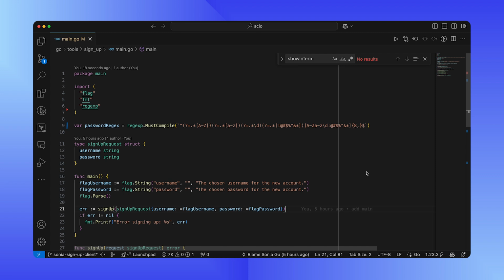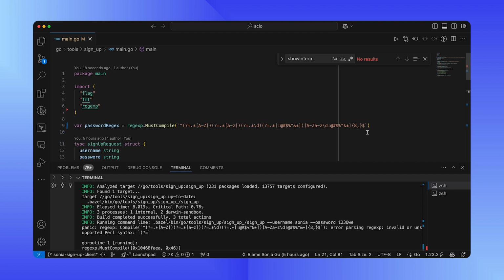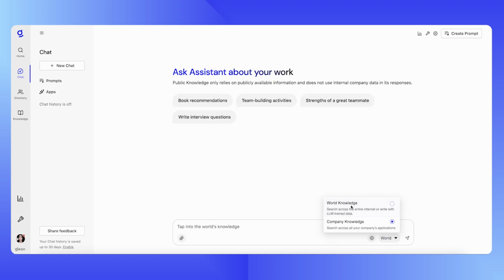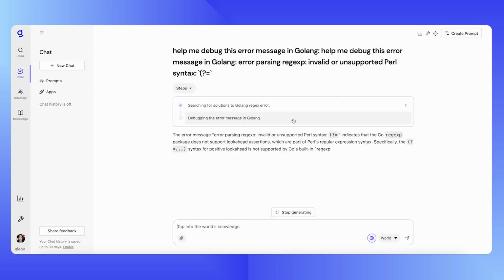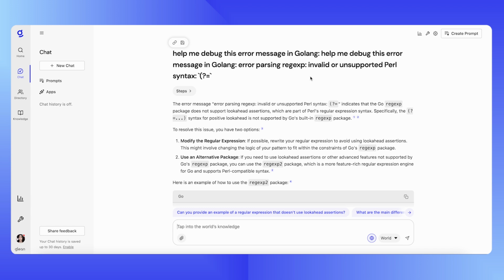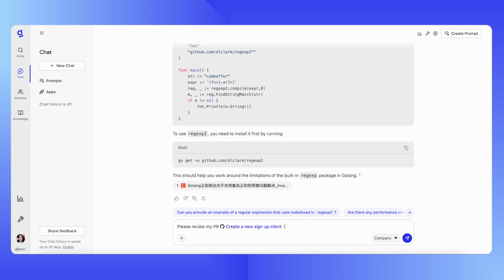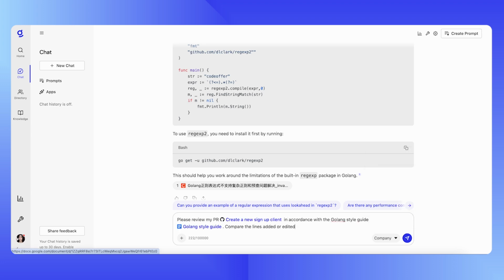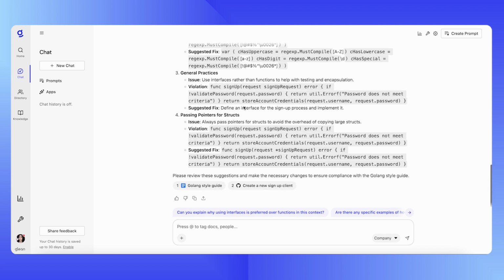Glean it: Debug code in Glean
Join Sonia from Glean’s software engineering team as she debugs an issue and checks a pull request against a style guide. See how she quickly identifies issues to fix her code and get a pull request approved.

Want to see Glean in action? Request a demo